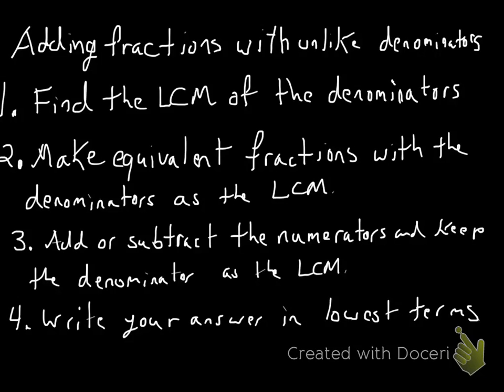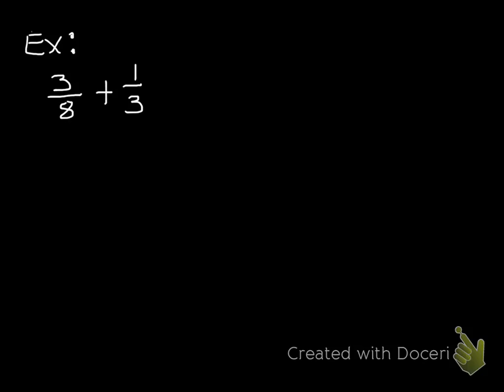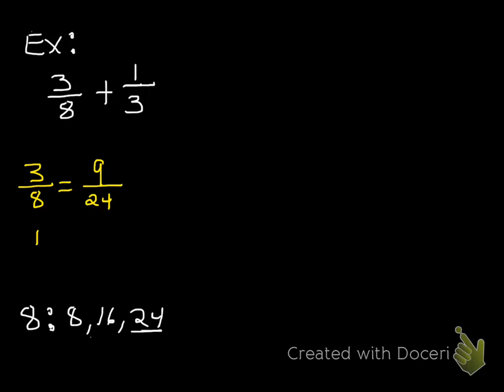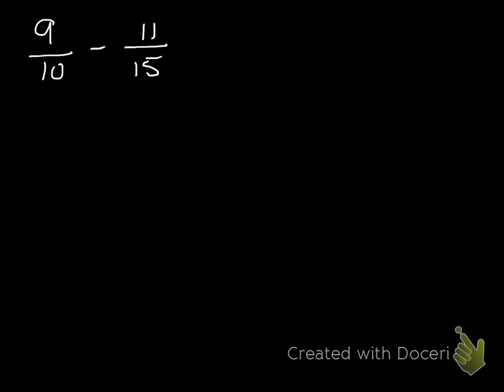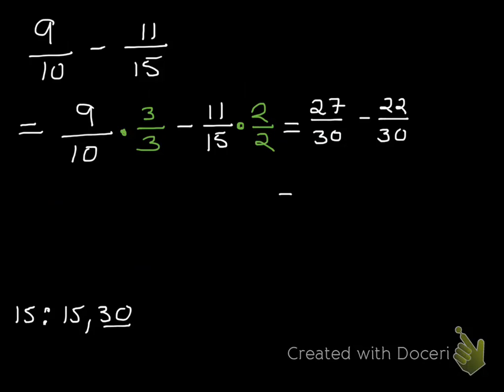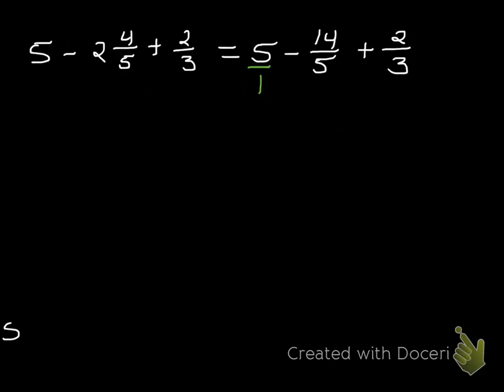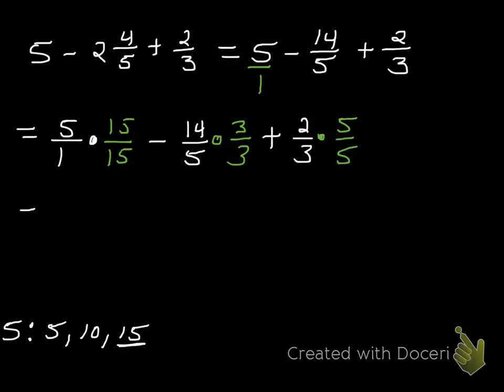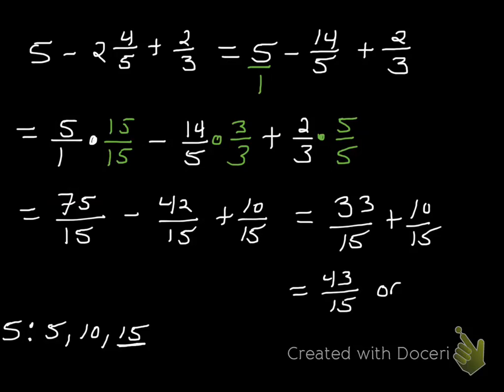SanJac Demo adding fractions with unlike denominators